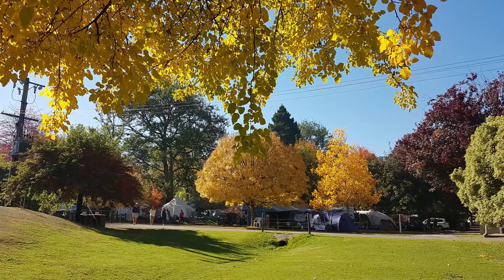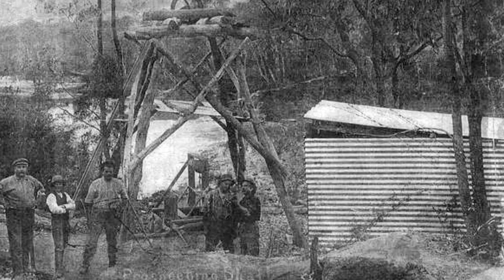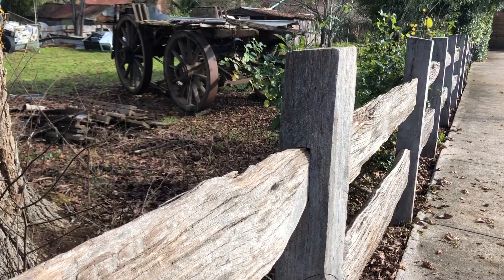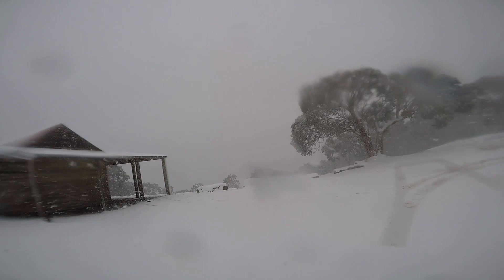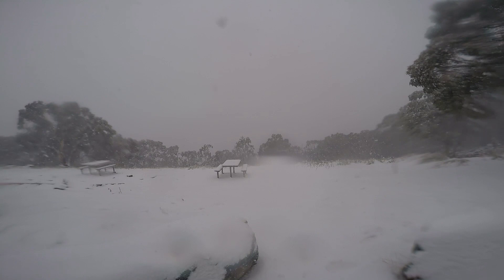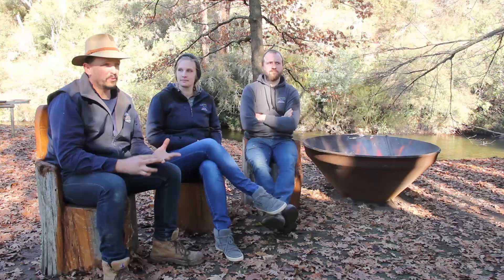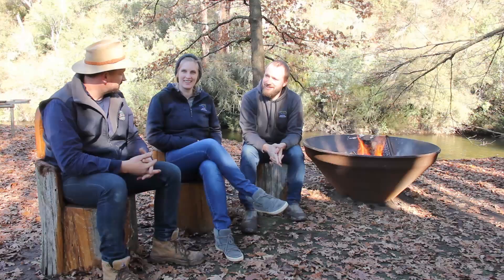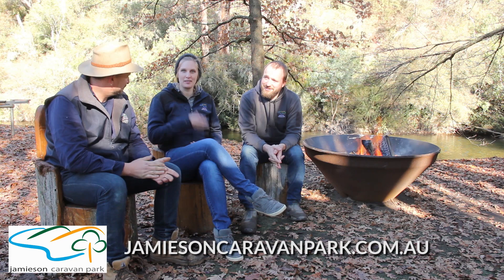A visit to Jamieson Caravan Park by High Country Adventure Tours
Anthony from High Country Adventure Tours visited us at the Caravan Park in Winter 2019. Jamieson is a fantastic spot to base your 4 wheel drive adventure and head up into the snow in Winter.

Watch the video to learn more about the park, 4 wheel driving in the area, nearby snow, and some beautiful shots of the park and Jamieson.